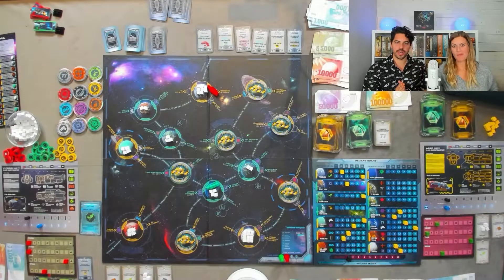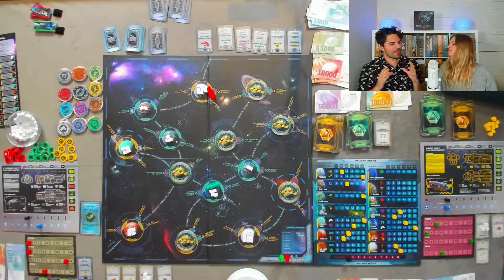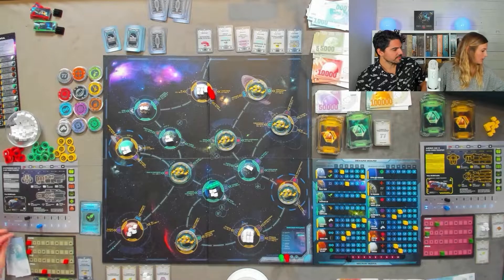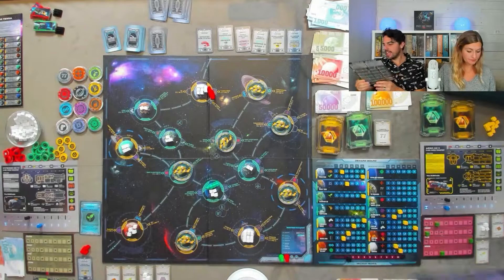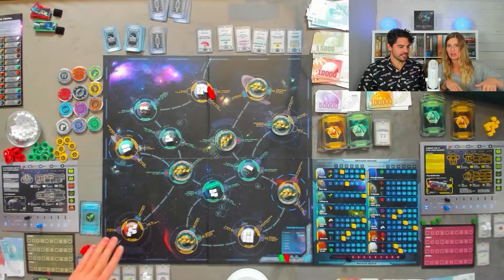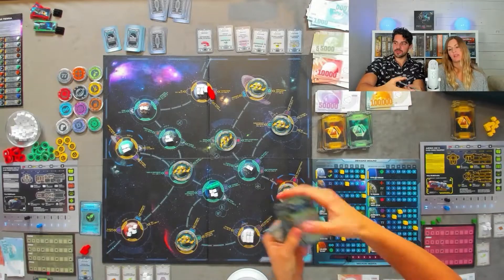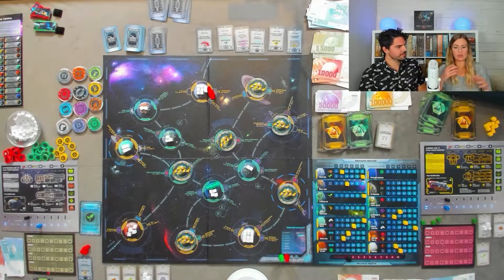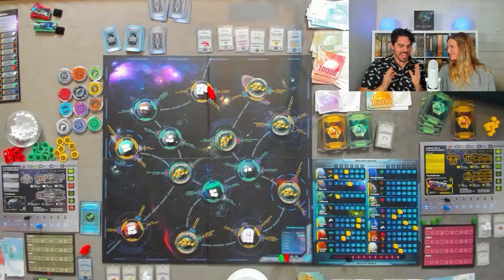Space Lane Trader | Just the Review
Let's play! Today we present our Space Lane Trader Board Game Review. We love all kinds of games and want to bring a new vibe and energy to this industry! Come chit chat with Chits and Chats!

We are more than willing to play tabletop games that you suggest! Just make sure to post the board game in the comments and we will do our best to provide a board game playthrough and review. If you would like a board game overview or an entire board game playthrough and review please specify that as well. Not only do we want you to be able to learn how to play board games, but we want to ensure you make the right decision before buying that new board game. We will always bring honest board game reviews so that you aren’t hype blind, but we truly appreciate each board game as a unique project that requires effort and love.